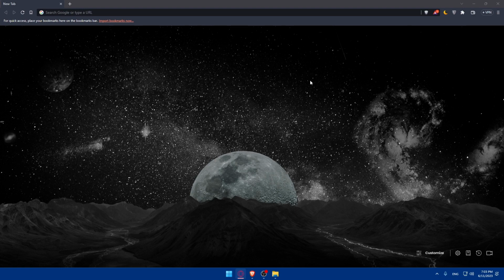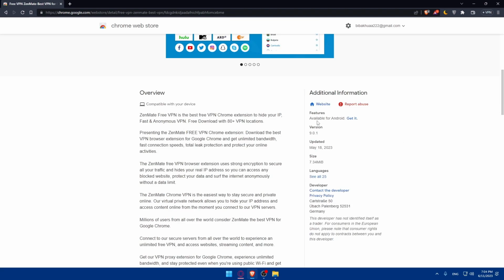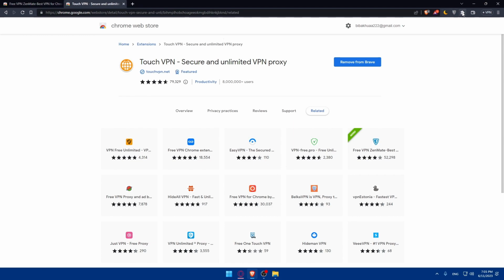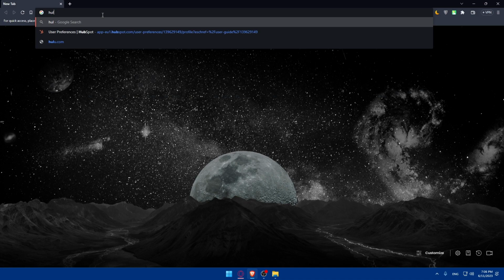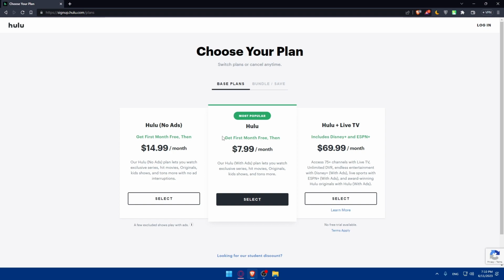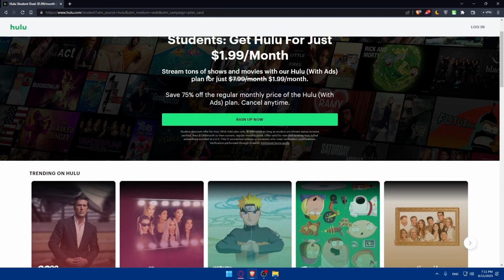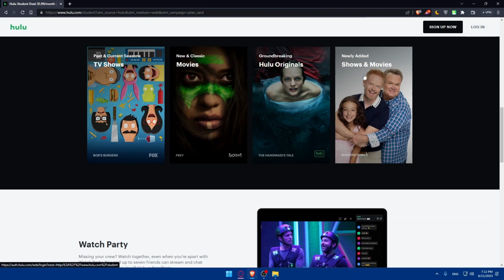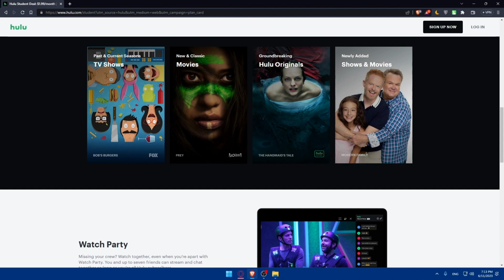How To Use Hulu Outside US ! (Full Tutorial)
Today I show use hulu outside us,best vpn for hulu,hulu,how to unblock hulu,hulu vpn,how to watch hulu outside the us,how to watch hulu,unblock hulu,hulu outside us